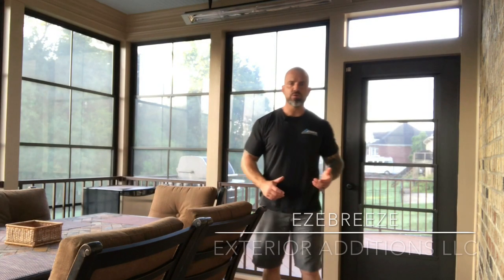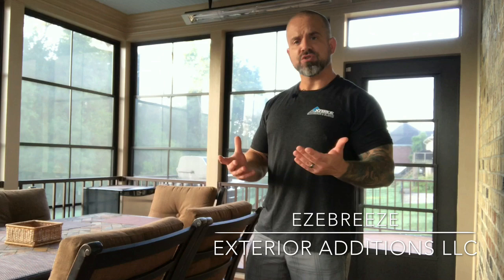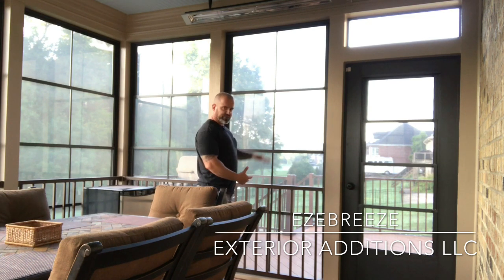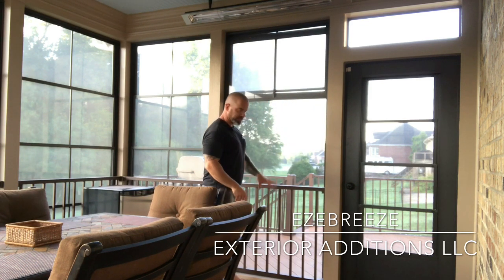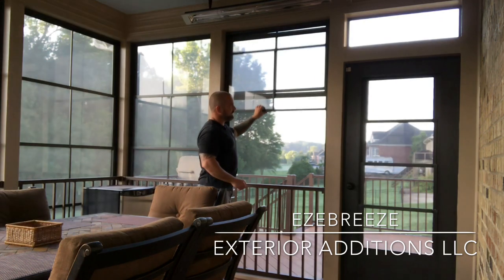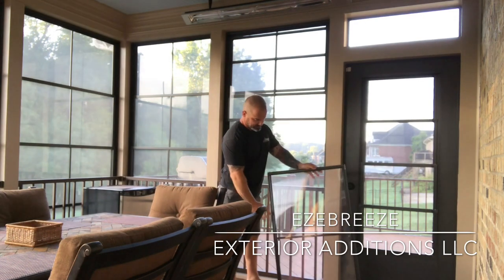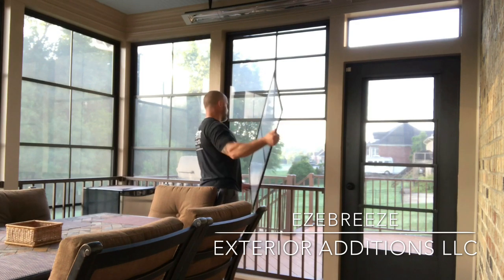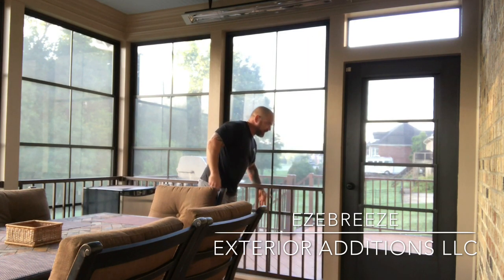Eze-Breeze Windows Charlotte, NC Dealer | Exterior Additions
A brief overview of the popular window system, EzeBreeze. With over 10 years of experience with the product and over 10K units installed, we are your local EzeBreeze expert!